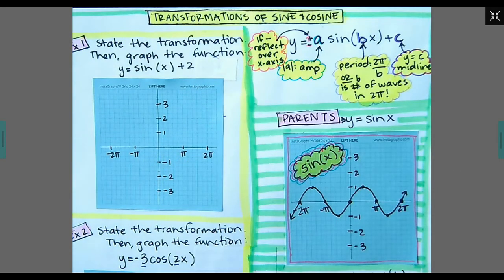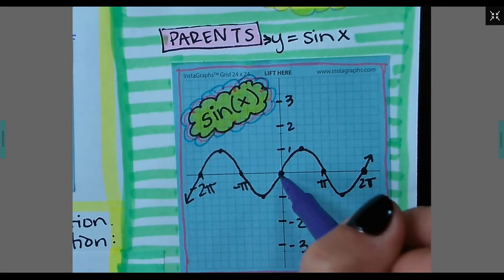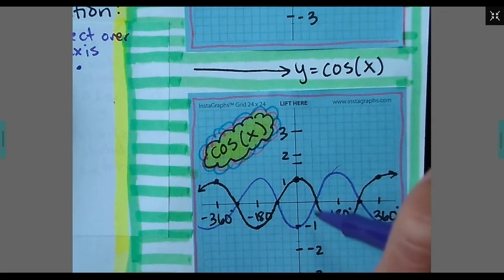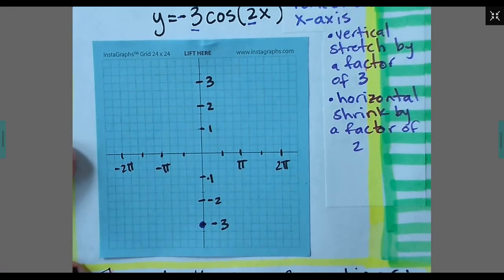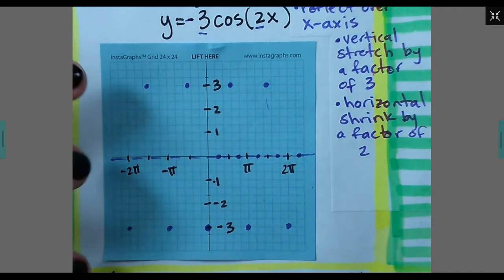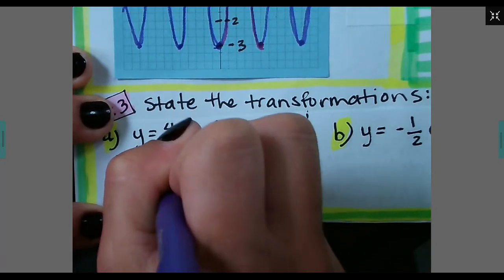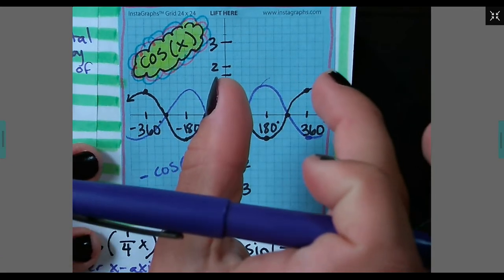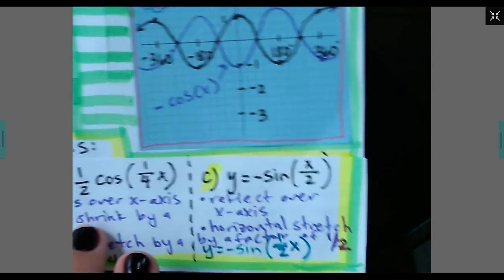Unit 7 - Day 9 - Transformation of Sine and Cosine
In this video, you will learn the transformations of sine and cosine using reflection over the x-axis, up, down, vertical stretch/shrink, and horizontal stretch/shrink. You will learn how this relates to period, midline, and amplitude.